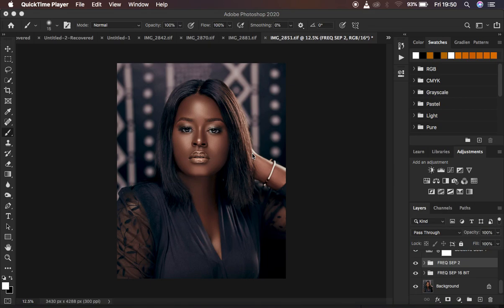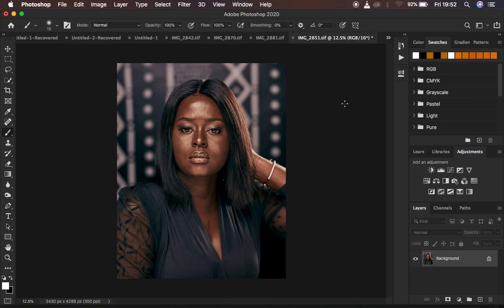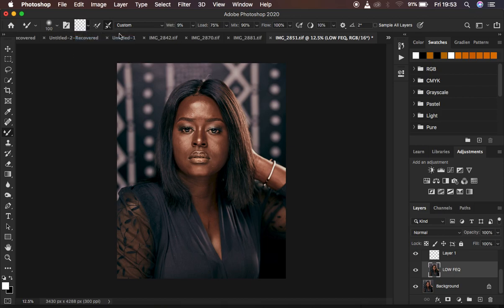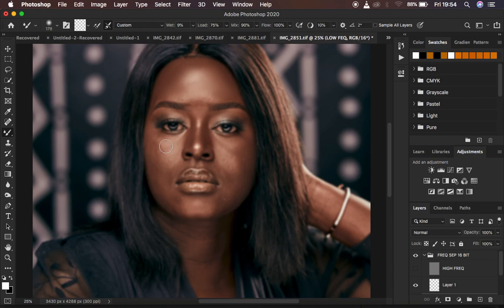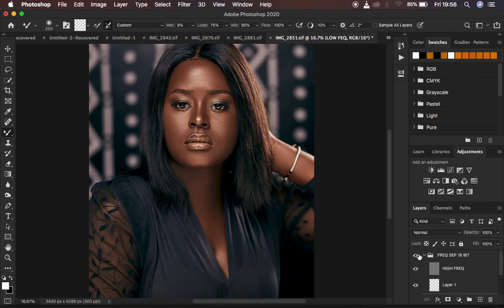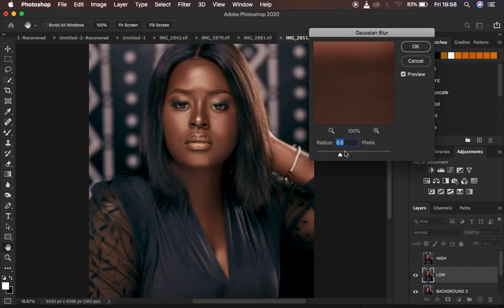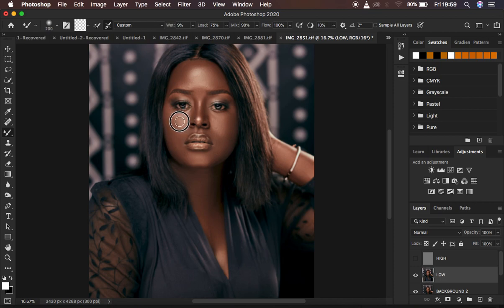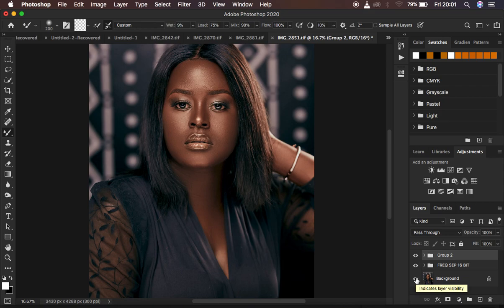Dual Frequency Separation? What It Is, Why & How I Use It In Photoshop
In this tutorial learn about Dual Frequency Separation in Photoshop and how to easily apply it to your photos for better results.